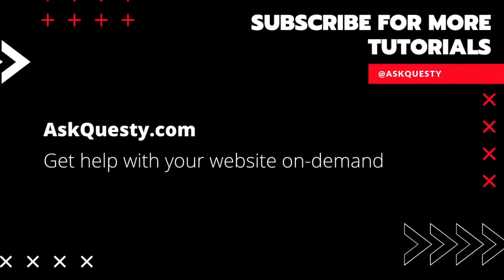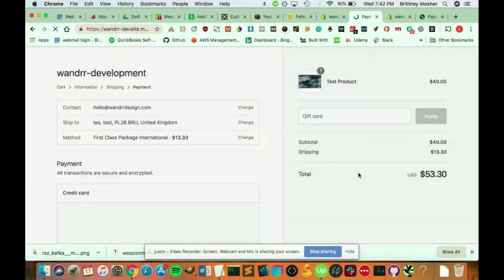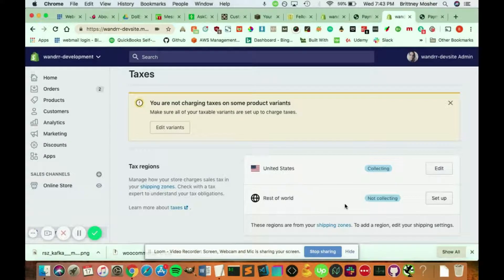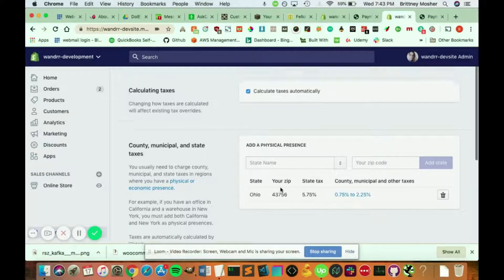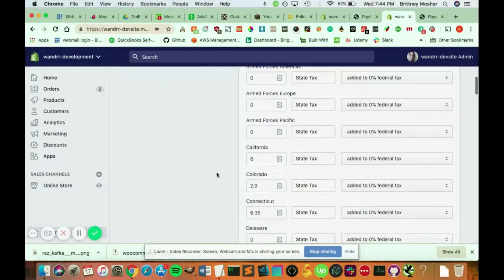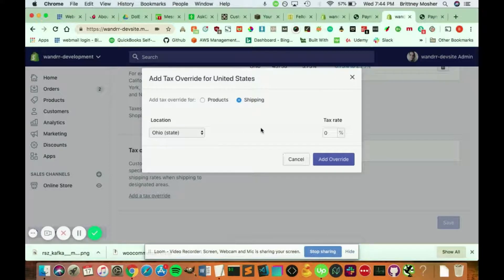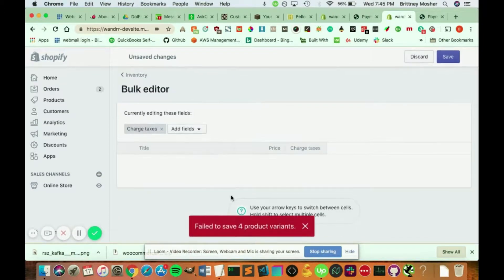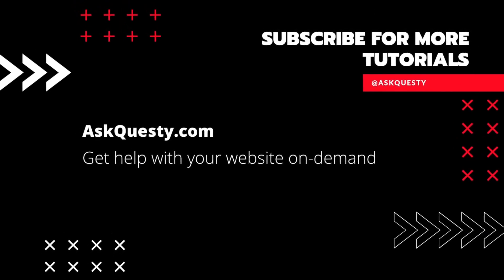Included Taxes | Shopify Tutorial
This is a Shopify tutorial on how to taxes included into website.